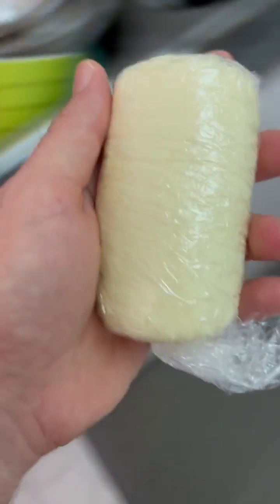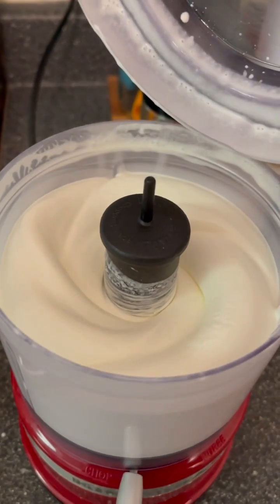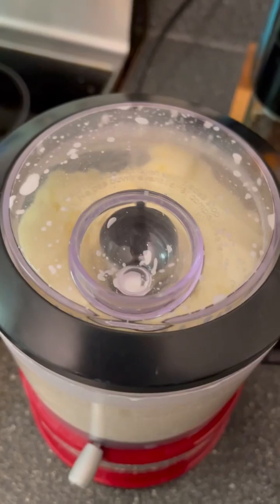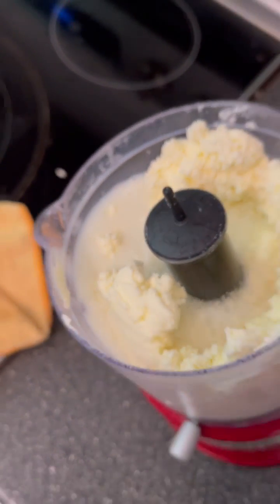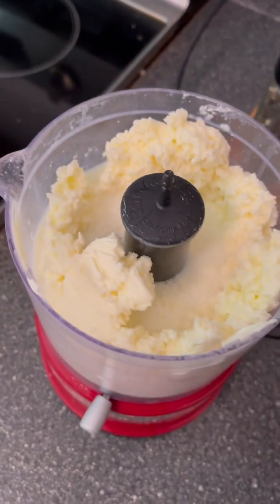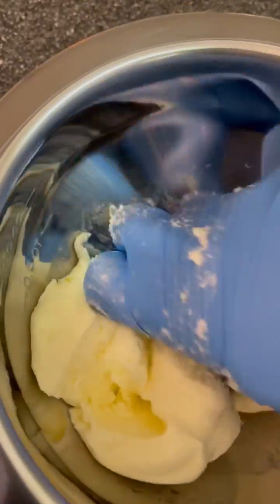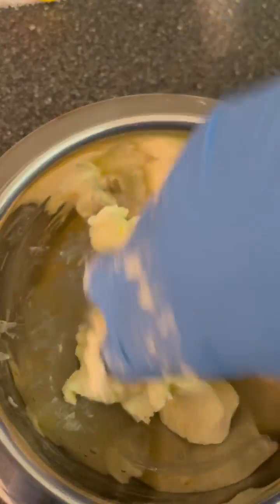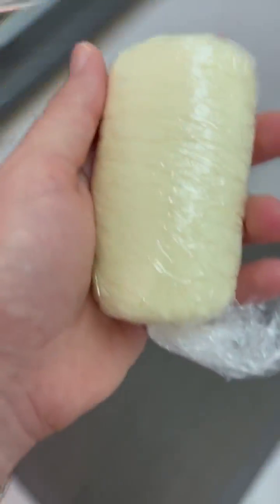How I Make Homemade Butter with ONE Ingredient - Impossibly Kosher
🍽️ Welcome to a unique culinary journey on Impossibly Kosher! Today, I’m thrilled to share an exclusive recipe that’s as simple as it is delicious – Homemade Butter made with just ONE ingredient!

Why This Recipe is Special:

 • 🧈 Simplicity at Its Best: Discover the art of making rich, creamy butter with a single ingredient. It’s a kitchen miracle that you need to see to believe!
 • 🕊️ Pure and Natural: No additives, no preservatives, just pure, unadulterated goodness. Ideal for those seeking a healthier, more natural diet.
 • 📚 Cultural Insight: Learn how this method fits into kosher culinary traditions and why it’s a favorite in many households.

Members-Only Exclusive:

 • 🌟 As a valued member of Impossibly Kosher, you get exclusive access to this special recipe. Not a member yet? Join now to unlock a treasure trove of unique, member-only content!
 • 💬 Interactive Community: Share your experiences, ask questions, and connect with fellow food enthusiasts in our members-only community.

Easy-to-Follow Instructions:

 • ✅ Detailed, step-by-step guide to ensure your homemade butter turns out perfect every time.
 • 🕒 Quick and efficient – you won’t believe how easy it is!

Join the Impossibly Kosher Family:

 • 📢 If you’re not a member yet, now’s the perfect time to join! You’ll gain access to exclusive content, behind-the-scenes, and much more.

Thank You for Your Support:

 • 🙏 Your membership and engagement are what keep this channel going. Thank you for being a part of this wonderful community!

Happy Cooking Impossibly Kosher!

Here are some more tools I like to use:

10% Code: IMPOSSIBLYKOSHER10

🍲 Instant Pot Pressure Cooker

🏠 Indoor Ninja Grill

🔧 TOOLS FOR THE GRILL:
➡ Grill Grate Scrubber/Brush & Scraper
➡ Disposable Grease Drip Buckets
➡ Pellets Storage
➡ Slow n Sear for the WEBER
➡ Ash Vacuum
➡ BBQ Gloves
➡ Cooking Black Disposable Gloves